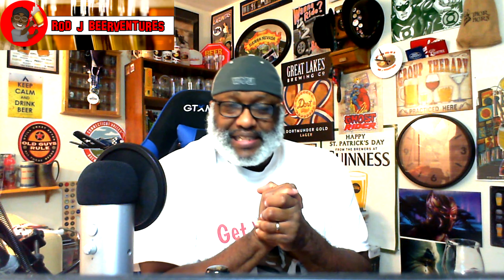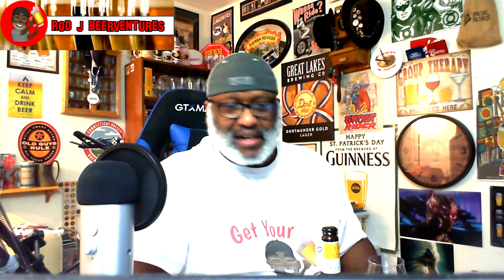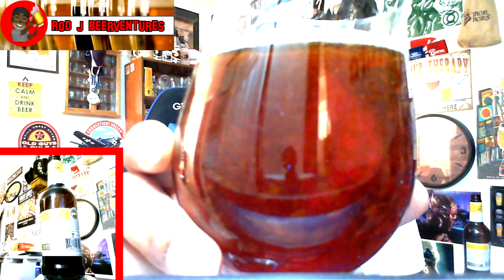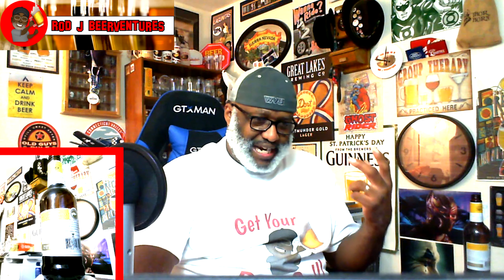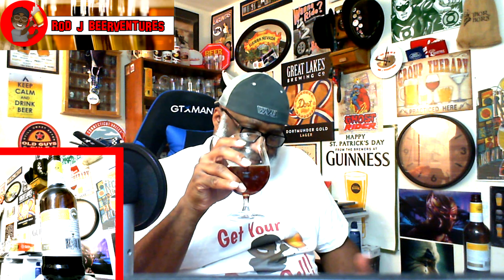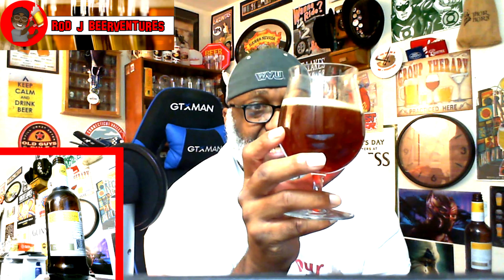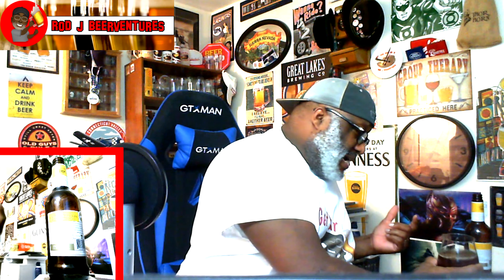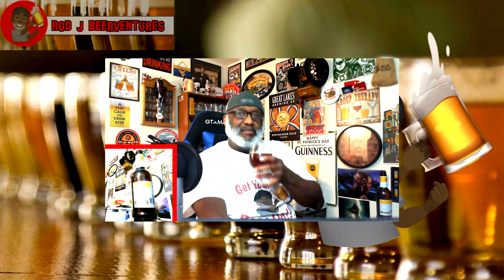Rod J BeerVentures | Goose Island Bourbon County Brand Wheatwine (2019) Beer Review (15.4% ABV)